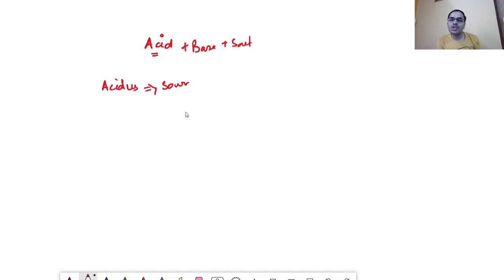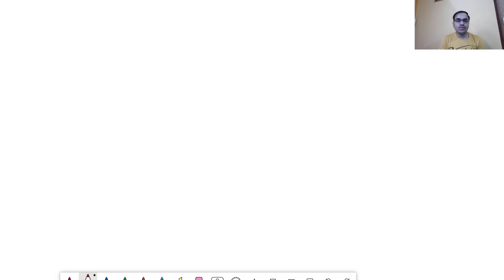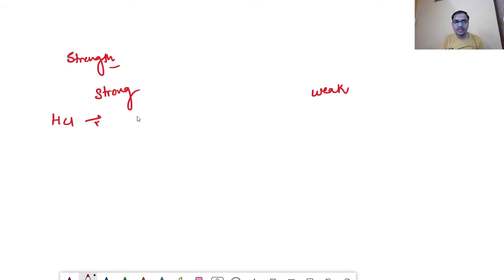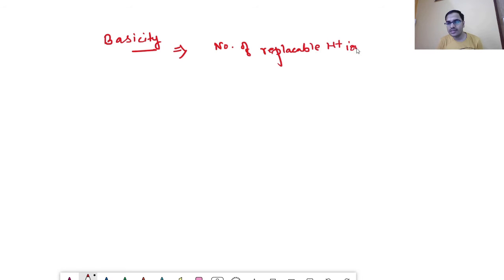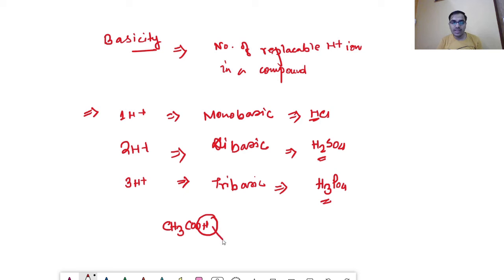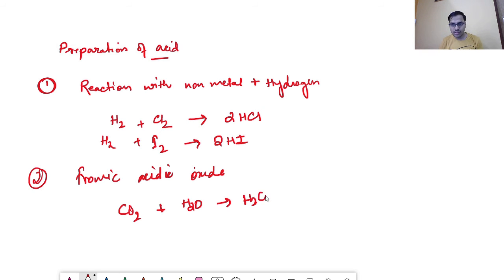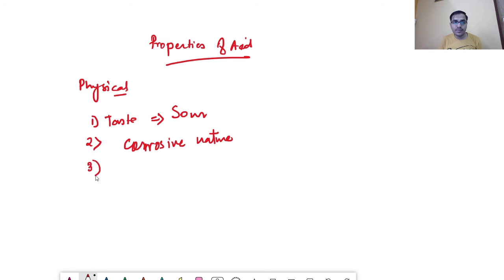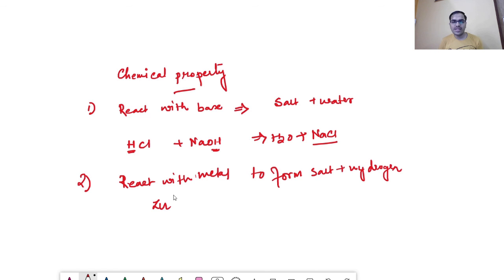ICSE I chemistry I acid base salt Ipart1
hi folks,
in this video we will be covering the following topics

Acids - Types and Classification
basicity
preparation of acid
physical and chemical property of acid

Regards,
umang